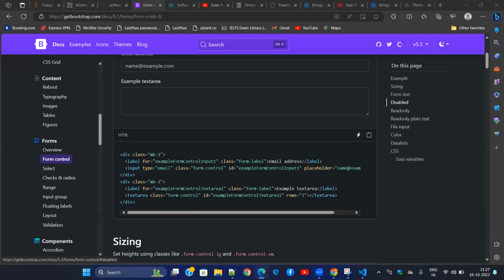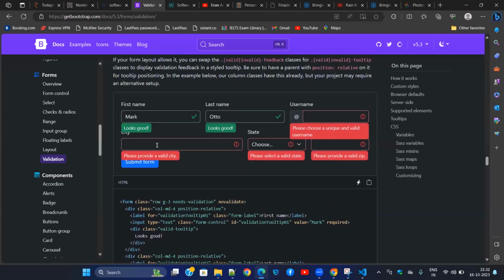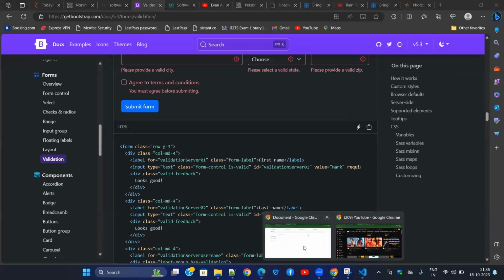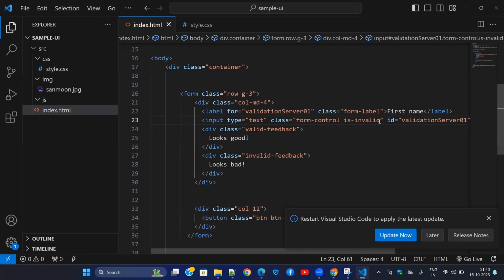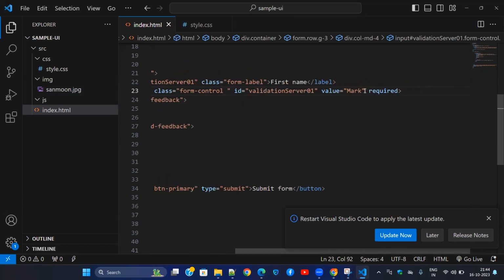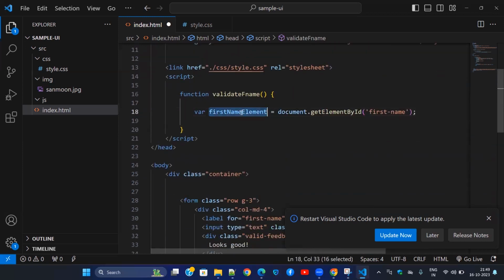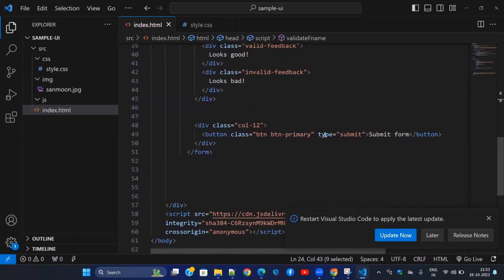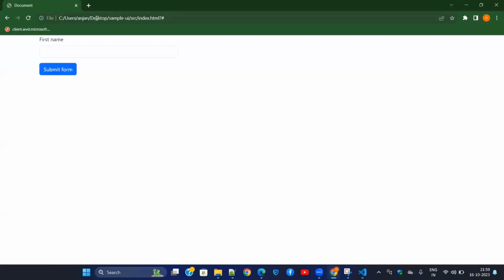Bootstrap Integration And Customization Part-5